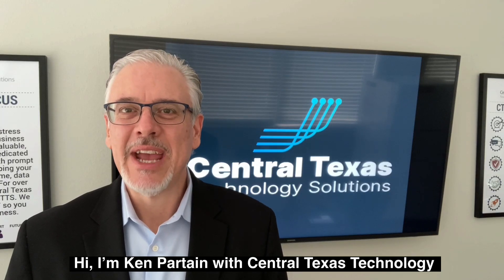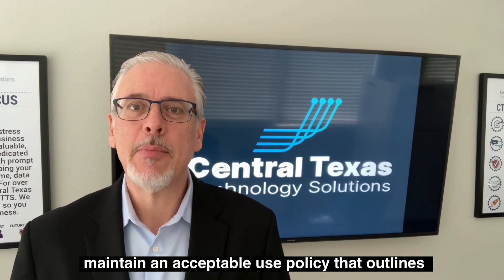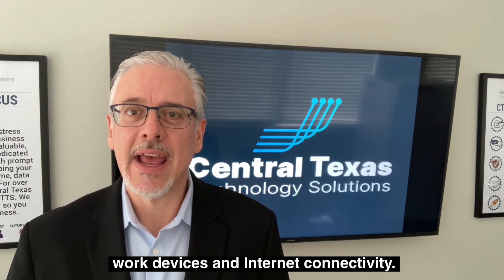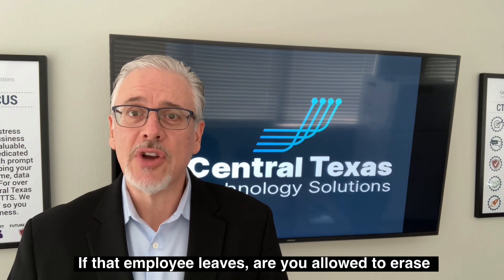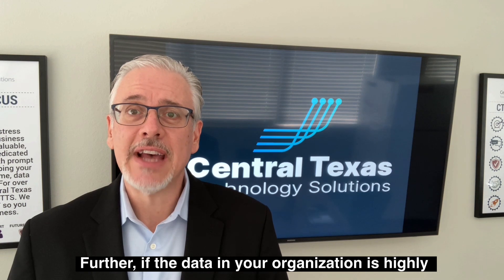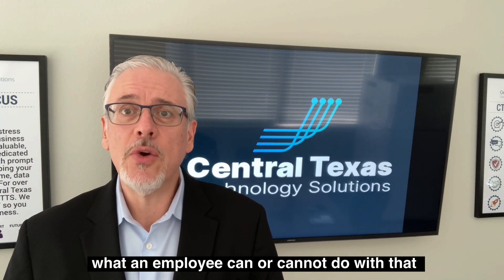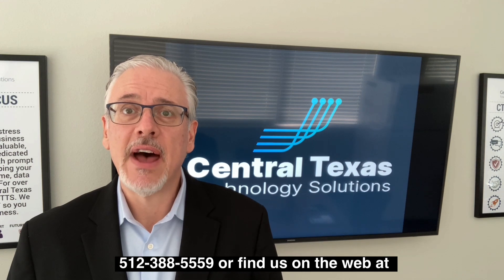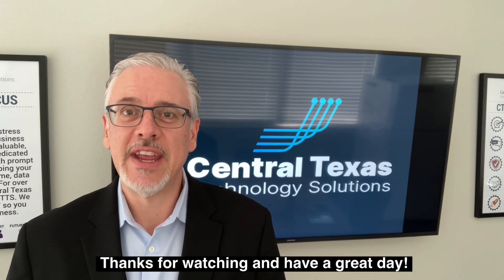Top 10 Ways Hackers Get Into Your Network Part 2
CTTS shares how hackers can get into your system and how best to prevent hacking attempts.